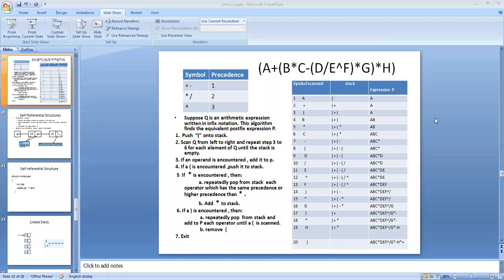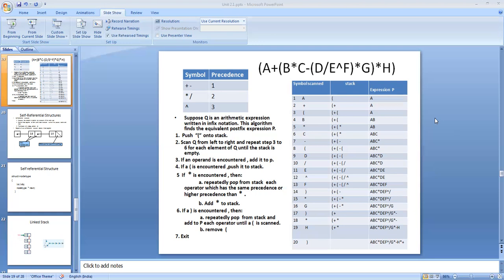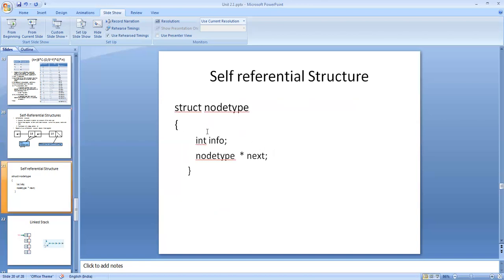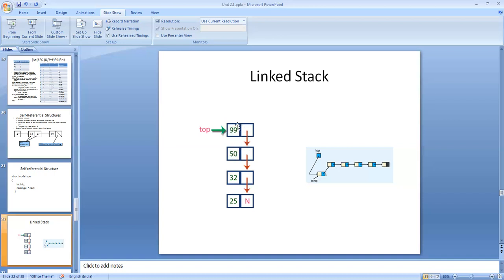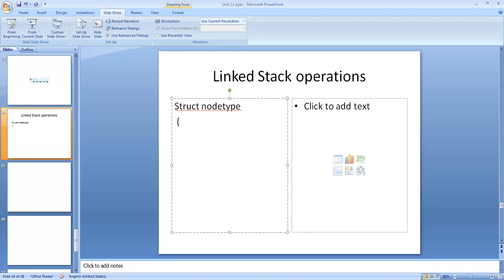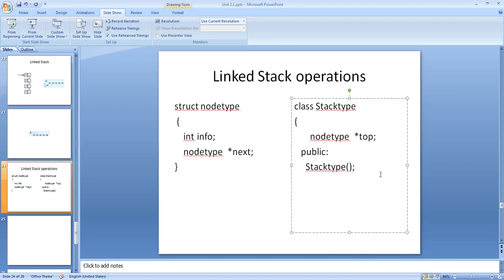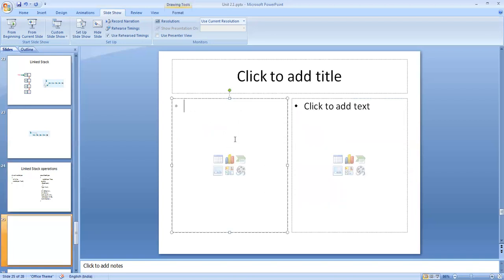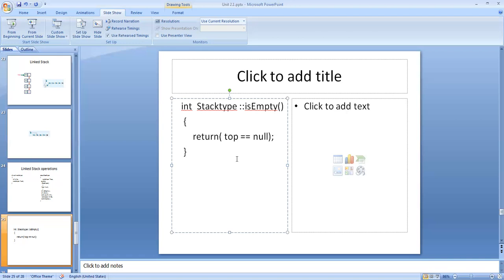C++ AND DATA STRUCTURE VIDEO LECTURE -10 (Prof P. Magizhan)